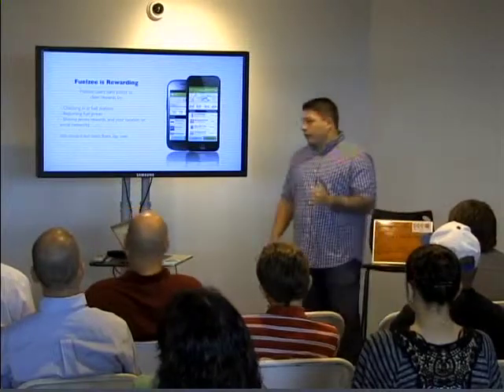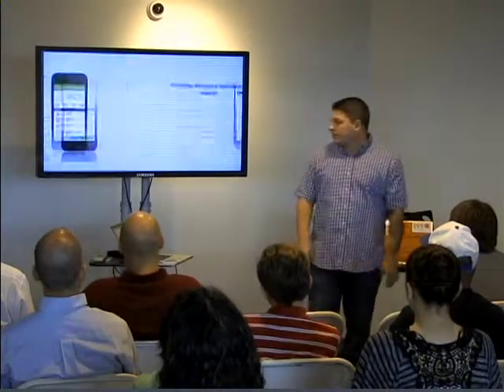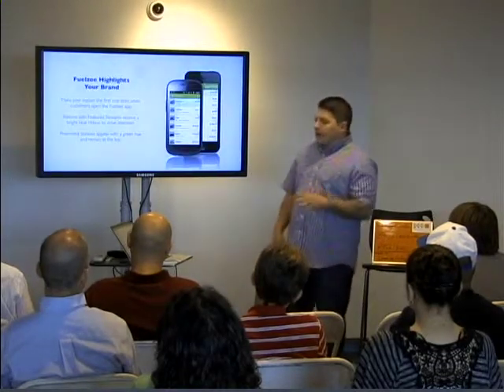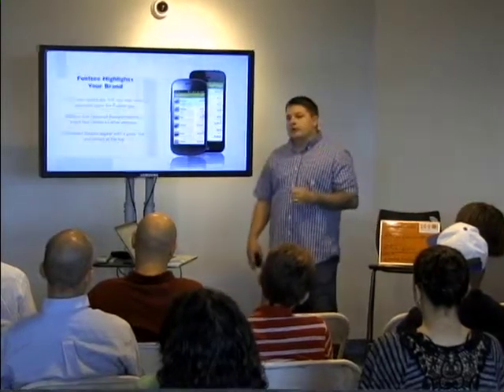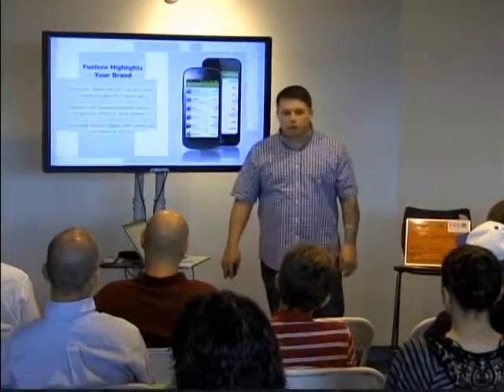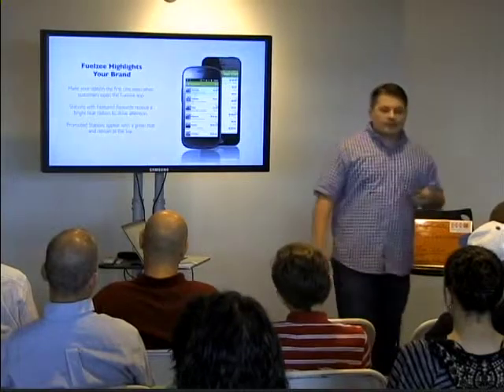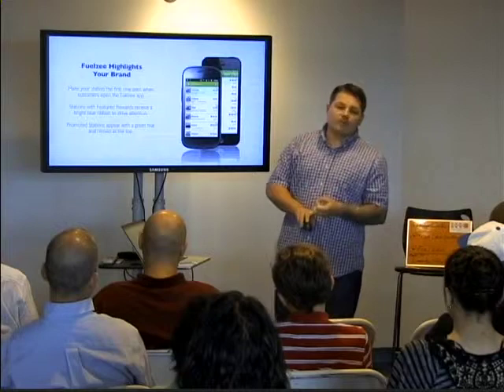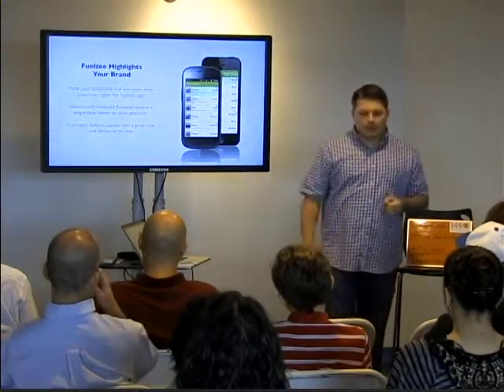Fuelzee - Oct 16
1Million Cups Orlando Presents: Fuelzee

We are the foursquare of Gas stations, but with real rewards.